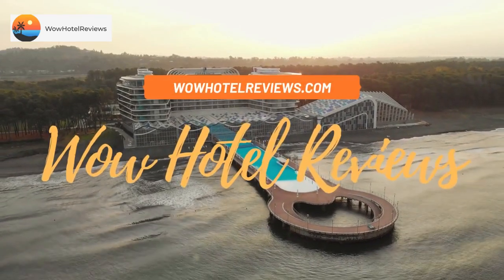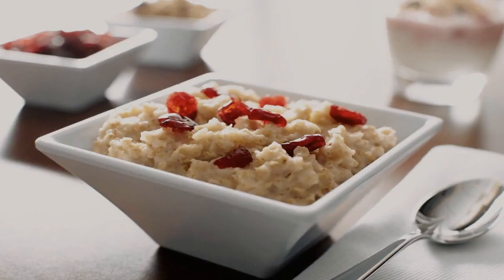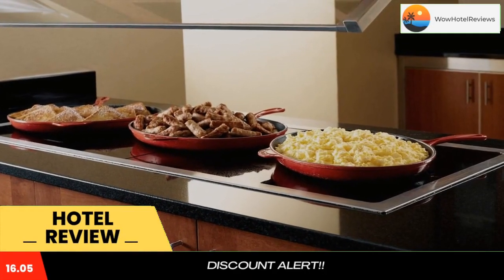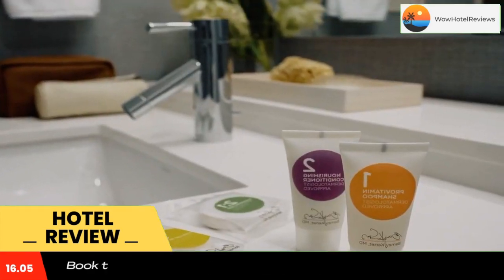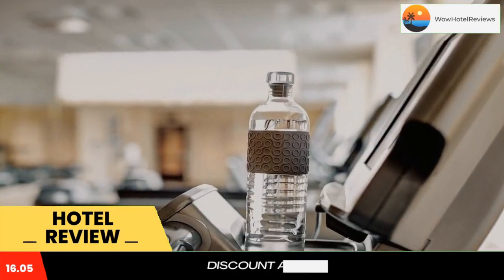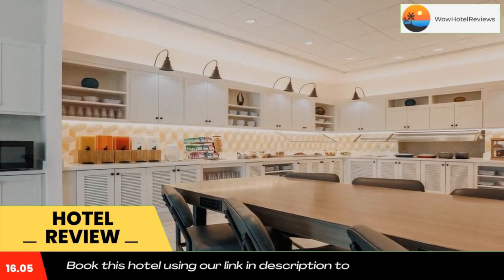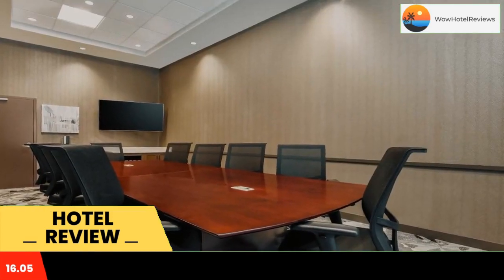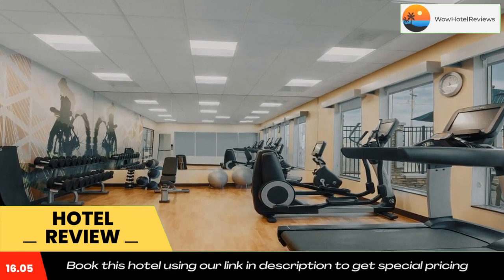Hyatt Place Austin Cedar Park Review - Cedar Park , United States of America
Hyatt Place Austin Cedar Park

Hyatt Place Austin Cedar Park has a fitness center, shared lounge, a terrace and restaurant in Cedar Park. With an outdoor swimming pool, the 4-star hotel has air-conditioned rooms with free WiFi, each with a private bathroom. The property has a 24-hour front desk, a business center and luggage storage for guests.
All rooms at the hotel come with a seating area and a flat-screen TV with cable channels. At Hyatt Place Austin Cedar Park the rooms come with bed linen and towels.
Breakfast is available every morning, and includes buffet, continental and American options.
Dell Diamond is 13 miles from the accommodation, while University of Texas at Austin is 21 miles from the property. The nearest airport is Austin-Bergstrom International Airport, 27 miles from Hyatt Place Austin Cedar Park.